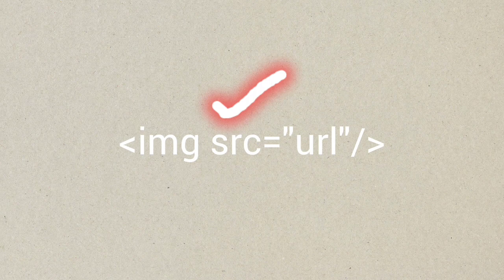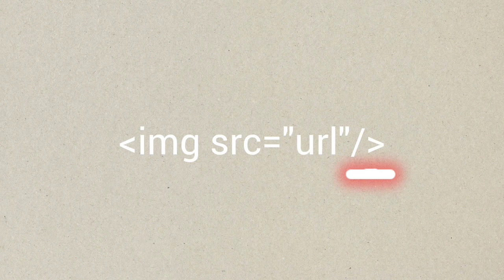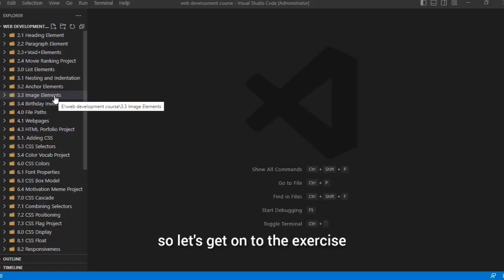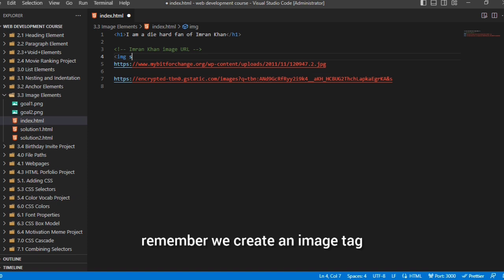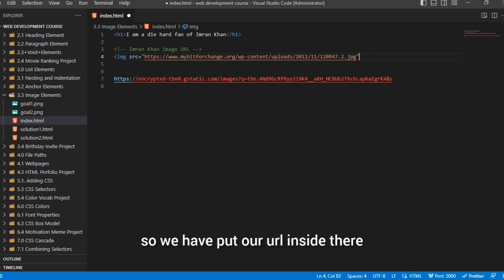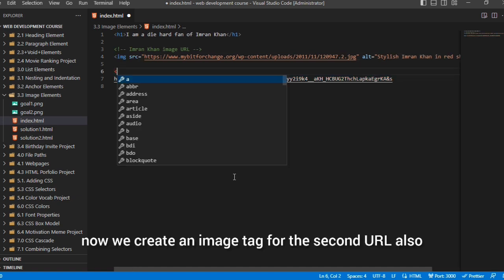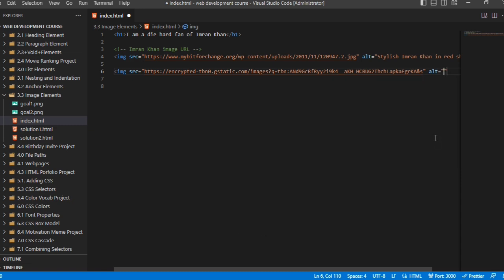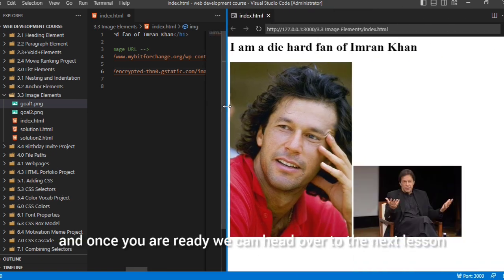Best Way to Add Image Elements to Your Website in 2024!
Unlock the secrets to enhancing your website's visual appeal in 2024 with our Ultimate Website Image Hack! This video reveals the best strategies for adding stunning image elements to your site that will captivate your audience and improve user experience.

Learn how to optimize images for faster loading times, implement responsive designs, and choose the right formats for different purposes. Whether a beginner or a seasoned web developer, you'll discover tips and tricks to elevate your website's aesthetics while boosting your SEO performance.

Join us as we dive into the latest tools and techniques to transform your website into a visual masterpiece. Don't miss out on making your website stand out from the competition in 2024!

🌟 Key Takeaways:
- Best practices for image optimization
- Tips for responsive images
- Tools to enhance your website's visuals

Watch now to revolutionize your website design and keep your visitors coming back for more!